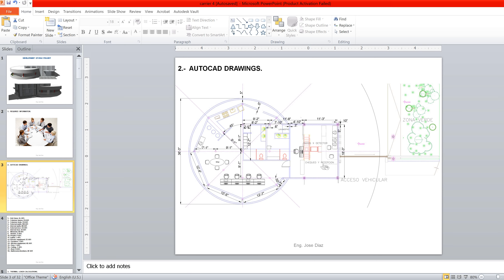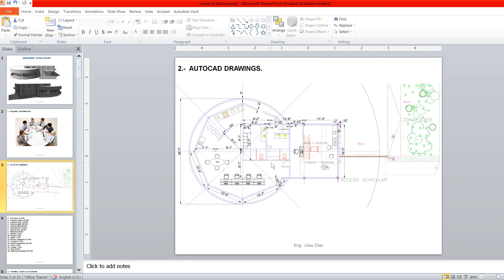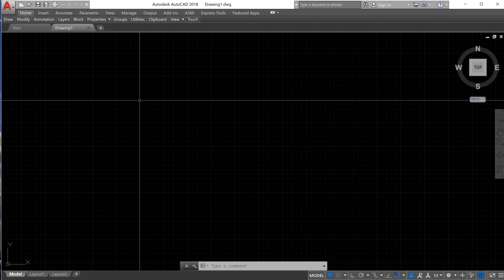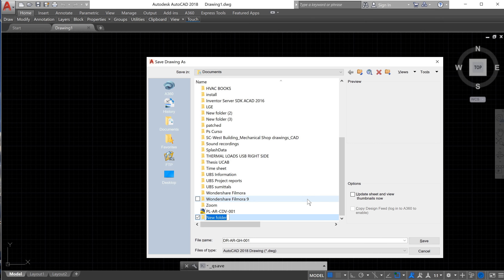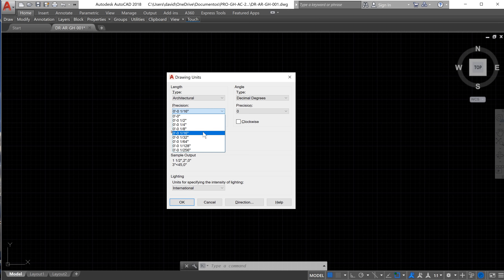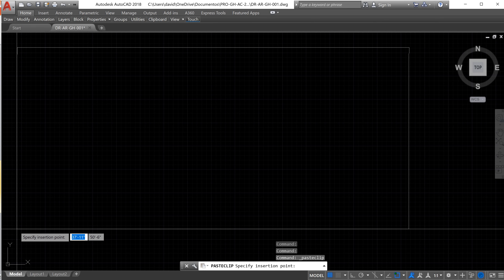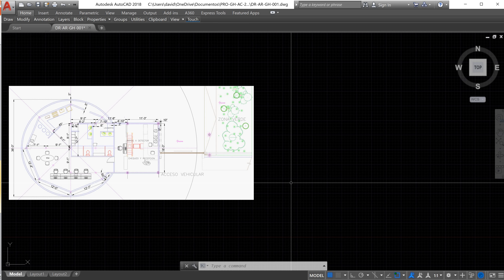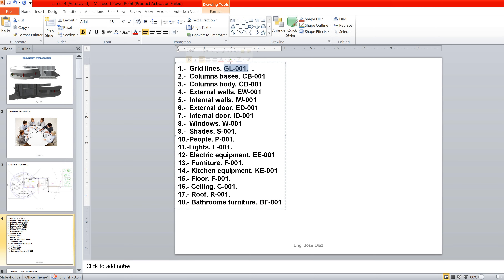HOW TO DESIGN AN AIR CONDITIONING SYSTEM FROM ZERO. AUTOCAD DRAWINGS 1: INICIAL SETTINGS.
Hello Guys, In this video we will begin to use AUTOCAD in our project specifically configuring the workspace that is required in the elaboration of the architectural plans for AC design, you will also learn how to use the commands that allow you to make the initial settings.

ctrl+S: save
Unidades o UN: units
crtl+C: copy
crtl+v: paste
Layer: layer

Layers:
1.-  Gridlines. GL-001.
2.-  Columns bases. CB-001
3.-  Columns body. CB-001
4.-  External walls. EW-001
5.-  Internal walls. IW-001
6.-  External door. ED-001
7.-  Internal door. ID-001
8.-  Windows. W-001
9.-  Shades. S-001.
10.-People. P-001.
11.-Lights. L-001.
12- Electric equipment. EE-001
13.- Furniture. F-001.
14.- Kitchen equipment. KE-001
15.- Floor. F-001.
16.- Ceiling. C-001.
17.- Roof. R-001.
18.- Bathrooms furniture. BF-001.